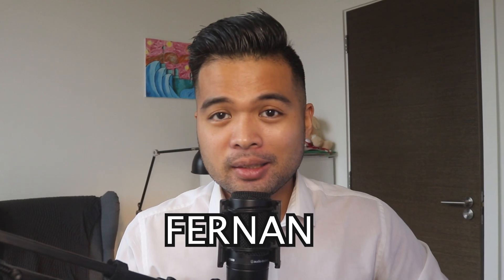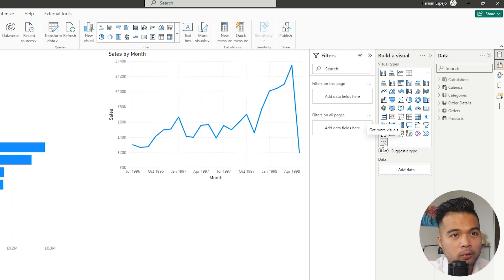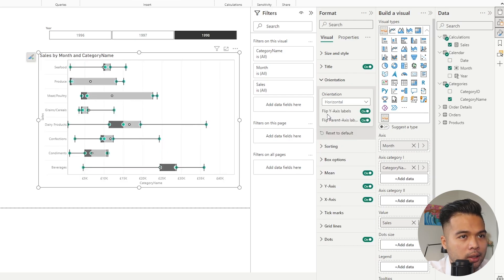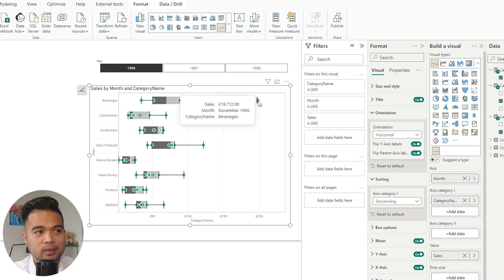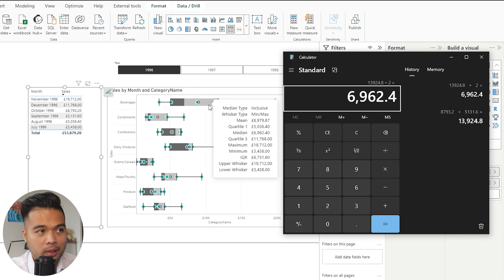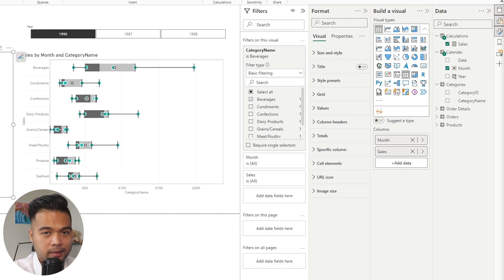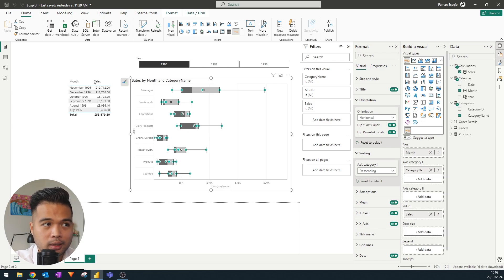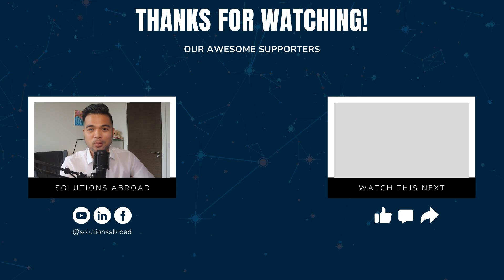How to READ BOXPLOTS and TELL A STORY! // Beginners Guide to Power BI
In this video were going to discuss boxplots, all of its components, what they mean and what is it trying to convey about your data.

🕓 TIMESTAMPS
0:00 - Intro
20:00 - Summary
01:57 - Importing Visual
04:04 - Breakdown of Visual Elements
08:57 - What is it saying?